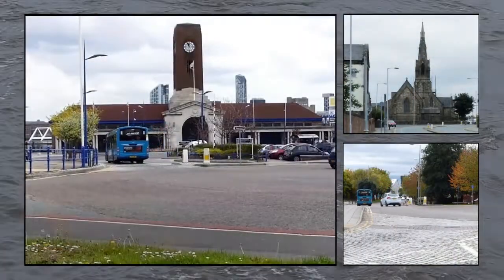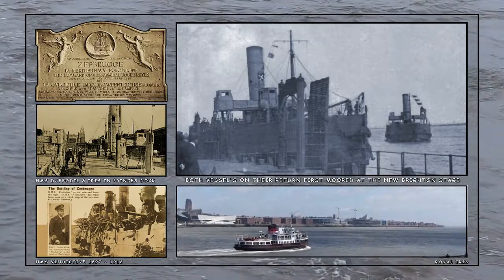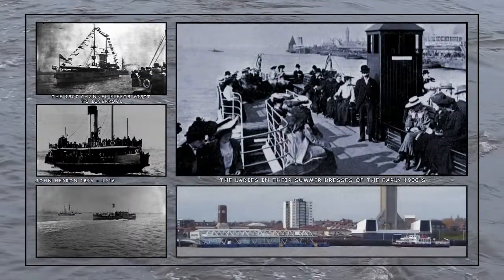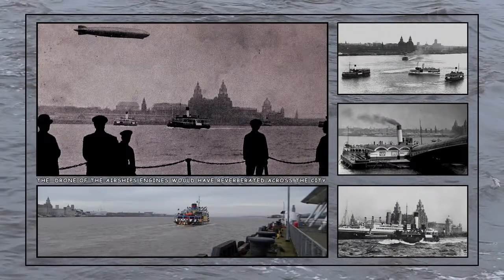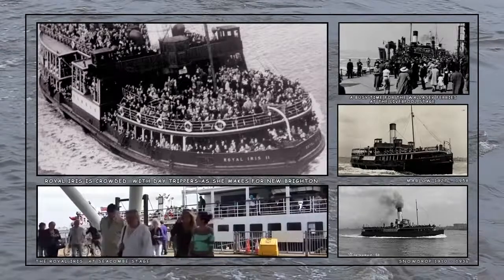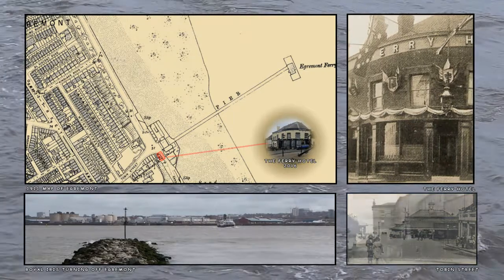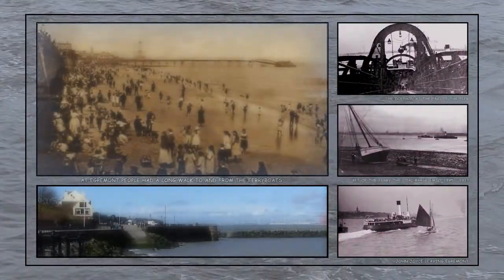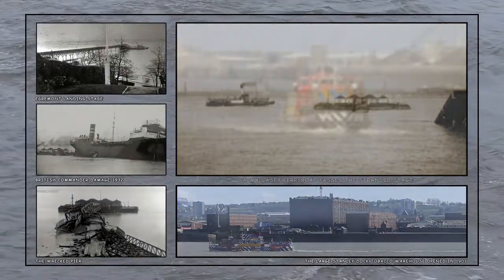Mersey Ferries Part-2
The video takes a look at the cruise liners, along with a selection of old views of the Wallasey & Egremont ferries